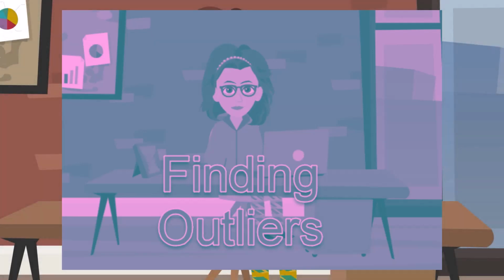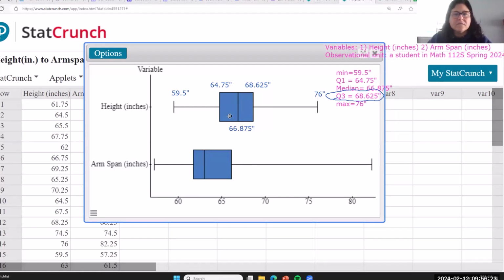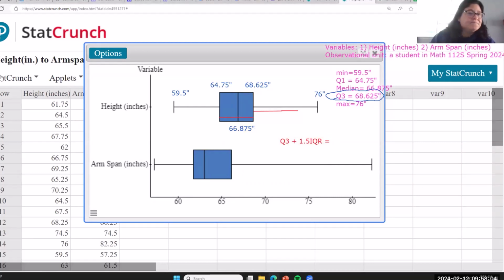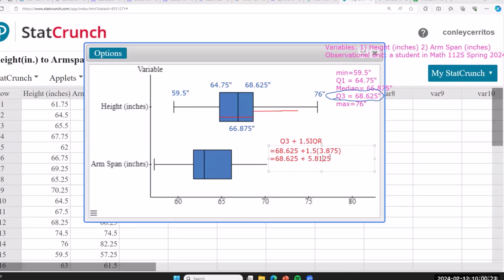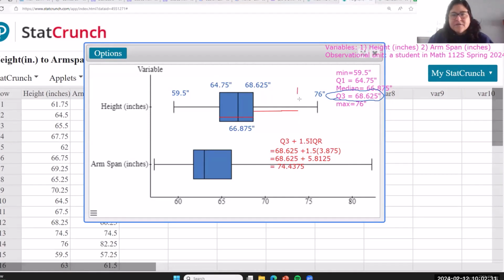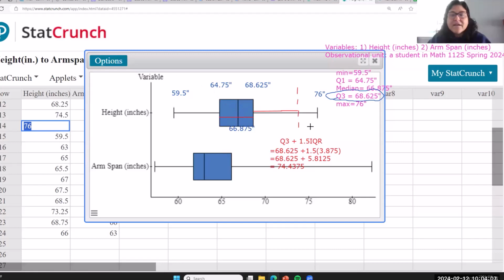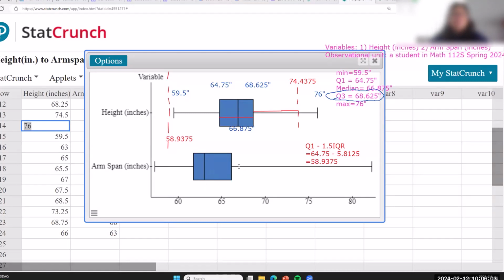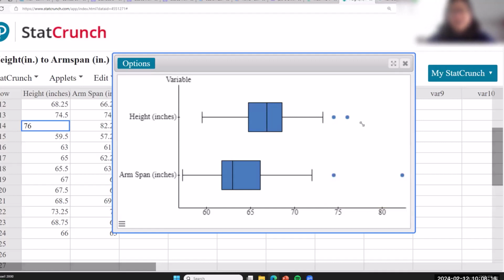2/12/24 Finding Outliers (Module 4)